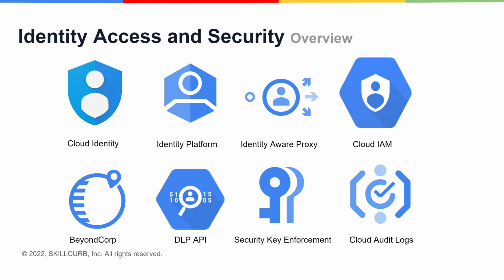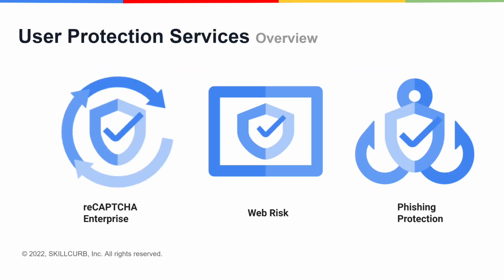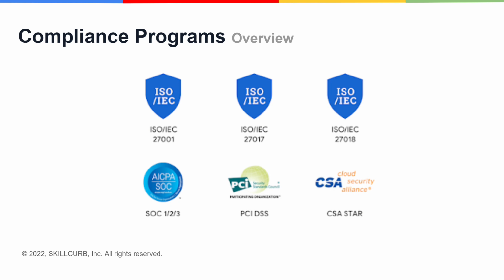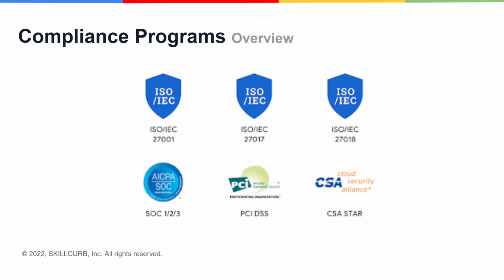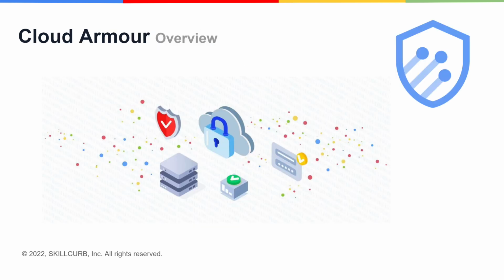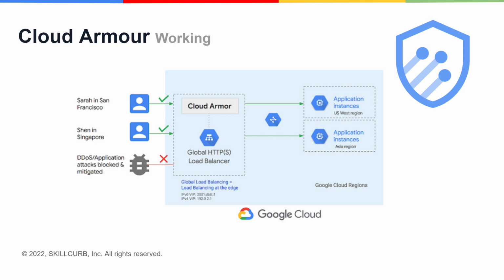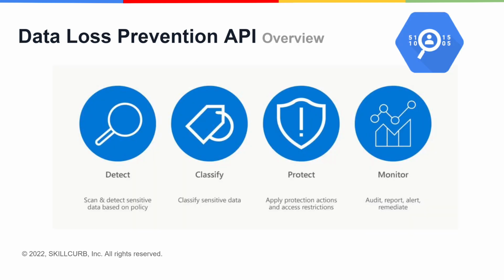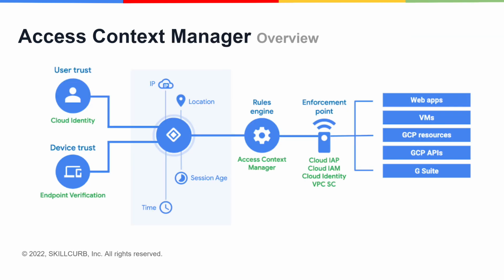Google Cloud Digital Leader Certification BootCamp 2023 - Part 9 Security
Get ready for the Google Cloud Digital Leader exam with the SkillCurb Certified complete course. Gain familiarity with the course details and topics designed to help you succeed.

Google Cloud is one of the most popular public clouds in the industry. Nearly all of the Fortune 100 companies are moving to the cloud, and being able to work with it is one of the most important skills for every developer, architect, or IT admin. This course, Cloud Digital Leader, is designed for students, professionals, and people in non-technical roles such as sales who need to acquaint themselves with the GCP suite of products and services. This is the lowest level GCP certification achievable and is a great starting point. Our Cloud Digital Leader course focuses on the digital transformation of the new age, followed by how one can innovate with data in the Google Cloud. Then we’ll explore cloud infrastructure and application modernization and at the end, we’ll go over cloud security and operations.

Learn Google Cloud with Hands-On Labs

The Google Cloud Professional Cloud Digital Leader certification exam is a hands-on, performance-based assessment designed to evaluate a candidate's expertise in leading digital transformation initiatives using Google Cloud technologies. The exam covers a range of topics related to cloud computing and the Google Cloud Platform, including data management, security, architecture, and cloud computing concepts. The multiple-choice and scenario-based questions test a candidate's ability to understand business requirements, design and implement cloud solutions, and lead digital transformation projects. To receive the Cloud Digital Leader certification, candidates must pass the exam, which is valid for two years. Recertification is required every two years by passing the most current version of the exam. The Cloud Digital Leader certification is a valuable recognition for IT professionals and business leaders who want to demonstrate their ability to drive digital transformation initiatives using Google Cloud technologies.

Who should take the Cloud Digital Leader exam?

The Google Cloud Professional Cloud Digital Leader exam is designed for individuals looking to demonstrate their expertise in leading digital transformation initiatives using Google Cloud technologies. The exam is suitable for IT professionals such as Solution Architects, DevOps Engineers, and IT Managers, as well as business leaders such as CIOs, CTOs, and digital transformation directors. It is also a good fit for consultants, systems integrators, and other technology professionals who advise organizations on cloud computing strategy and implementation. Candidates should have a strong understanding of the Google Cloud Platform, cloud computing concepts, and experience in leading large-scale digital transformation projects.

What will you learn from the Cloud Digital Leader practice exam?
By taking the Cloud Digital Leader practice exam, you will be able to:

Test your knowledge of Google Cloud technologies and concepts related to digital transformation initiatives.

Identify areas in which you need further study or improvement.

Gain a better understanding of the type of questions and format you can expect on the actual certification exam.

Familiarize yourself with the types of real-world scenarios and use cases you may encounter when leading digital transformation projects using Google Cloud technologies.

Evaluate your understanding of the Google Cloud Platform and cloud computing concepts, such as data management, security, and architecture.

Practice exams are a great way to prepare for the actual certification exam and help you increase your chances of success. By taking the Cloud Digital Leader practice exam, you will gain valuable insights into your current level of knowledge and skills and be able to focus your study efforts in the right areas.

1: Identity Access and Security Services
2: User Protection Services
3: Secure by Design Infrastructure
4: Compliance Reports Manager
5: Compliance Programs
6: Google Privacy and Transparency
7: Cloud Armor
8: Private Catalog
9: Security Command Center
10: DLP
11: BeyondCorp
12: Access Context Manager
13: VPC Service Controls
14: Cloud IAP